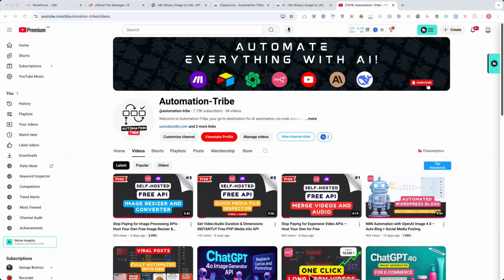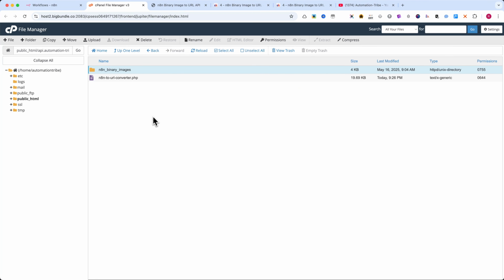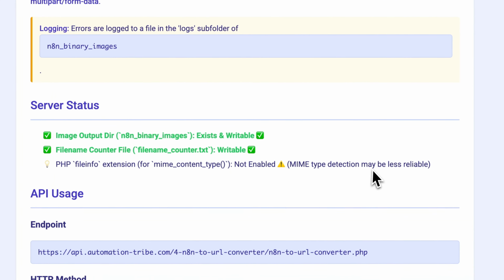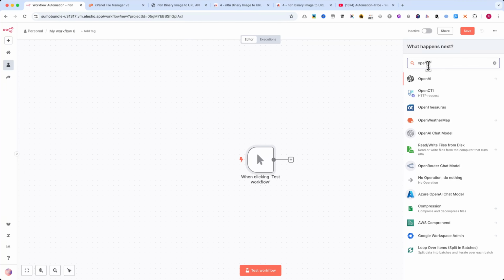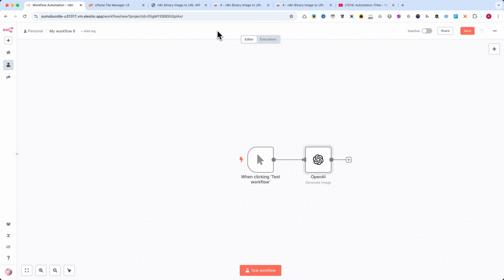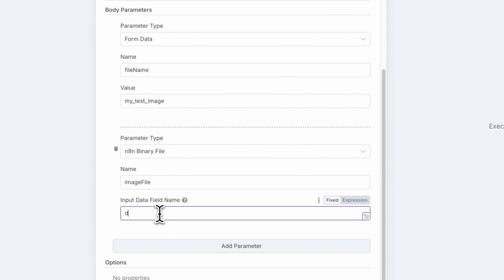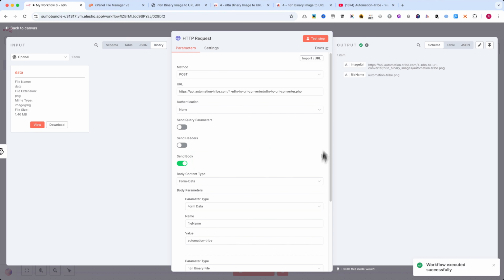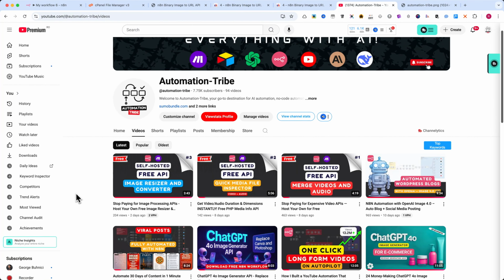Turn N8N Binary Images Into Easy Links With This Simple FREE API!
In this video, I’ll show you how to host and use a lightweight PHP API that converts binary image data from n8n into publicly accessible image URLs.

✅ No need for Imgur, Google Drive, or paid tools—this endpoint is fully self-hosted and works perfectly with cPanel or any basic server.

The API accepts multipart/form-data with binary image input and returns a direct image URL you can use anywhere.

Perfect for:
 • AI image workflows
 • Replacing cloud image hosting services
 • Speeding up automation with full control over image handling